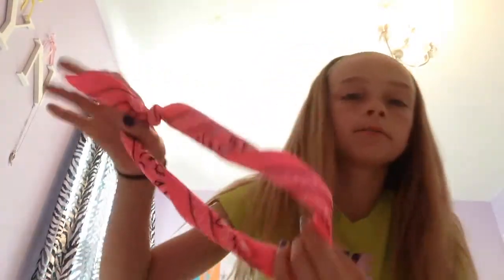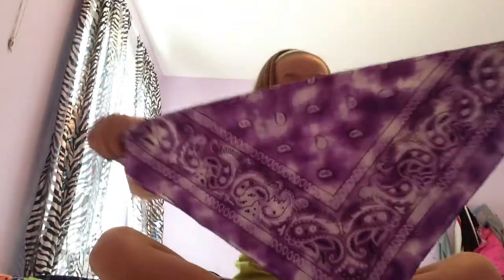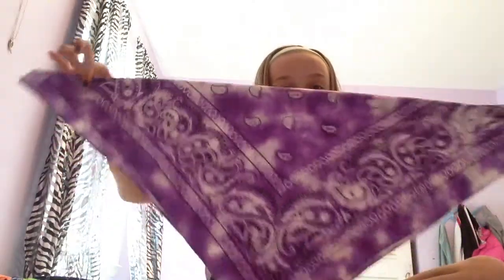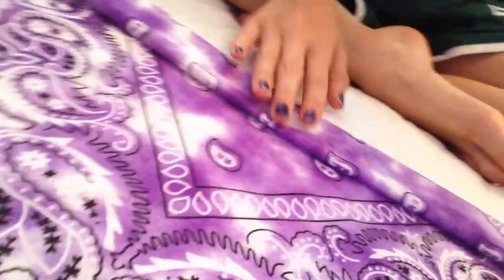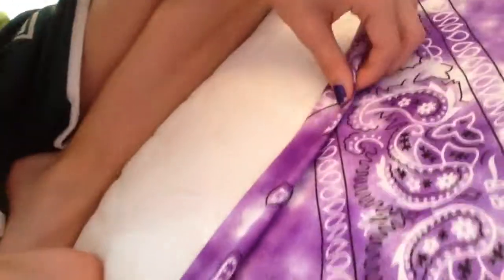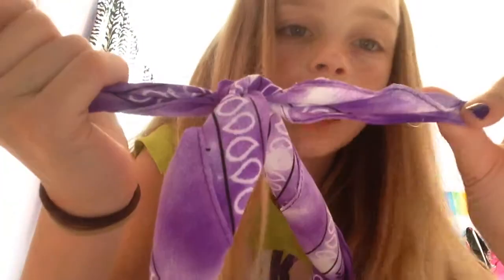Bandana bow tutorial